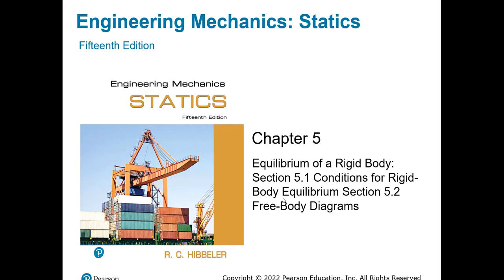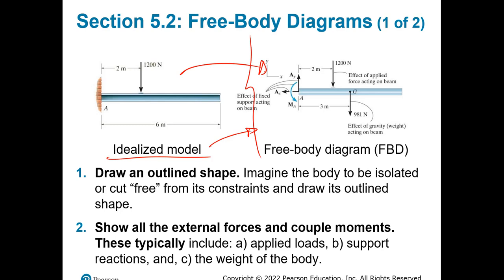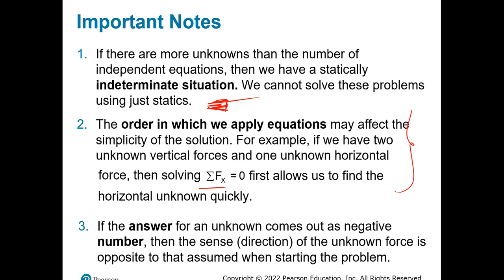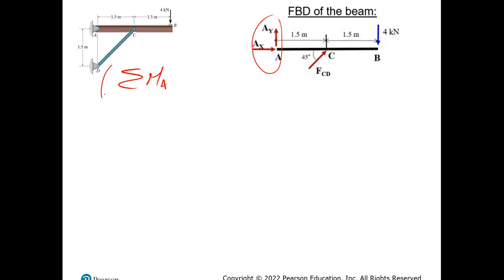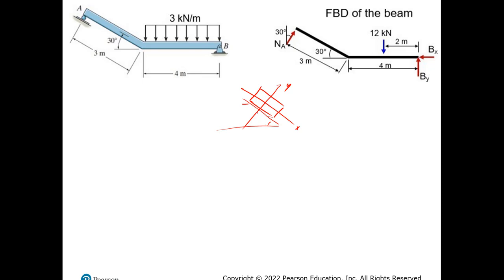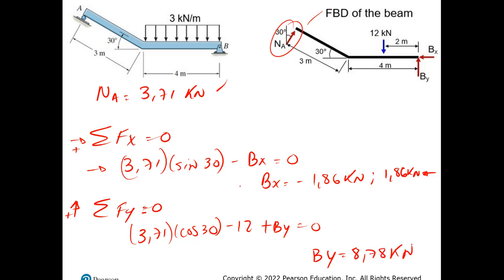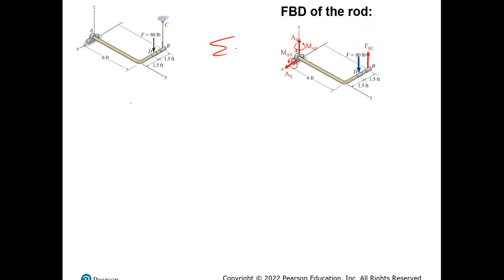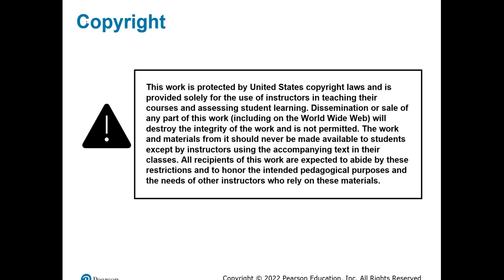Chapter 5 Statics Hibbeler